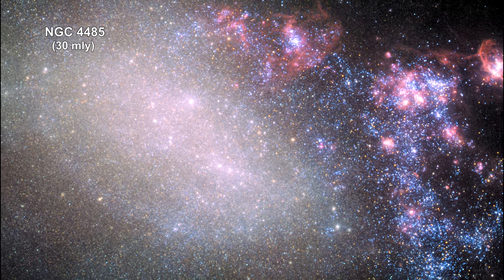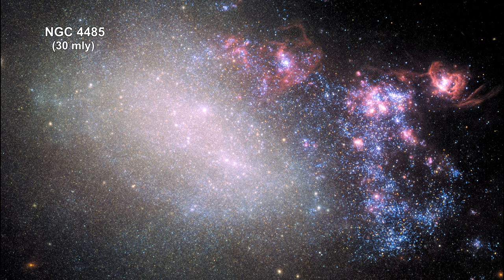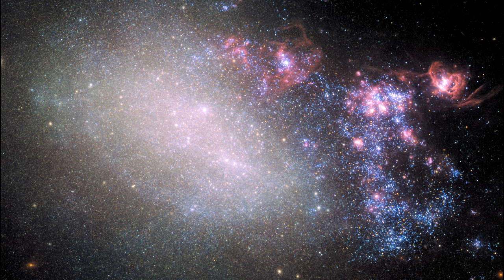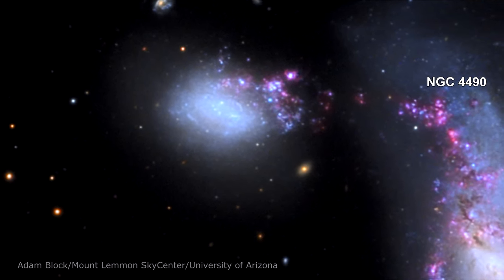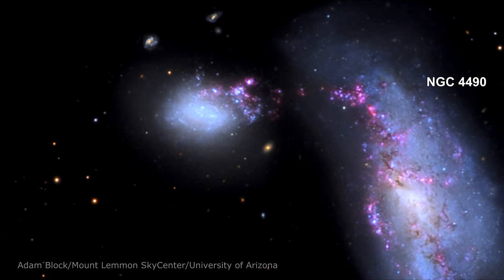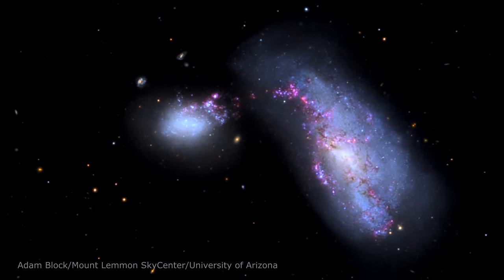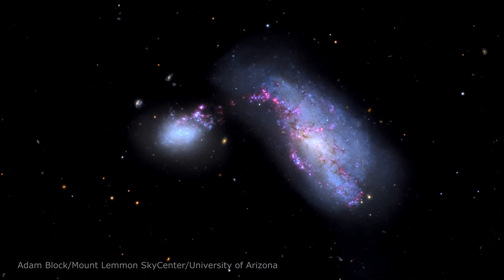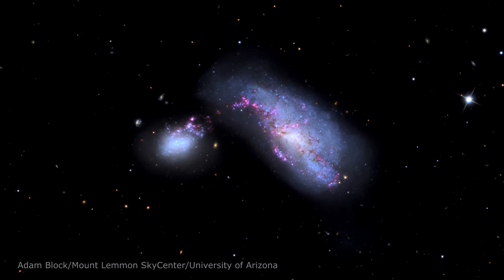Classroom Aid - NGC 4485 and 4490